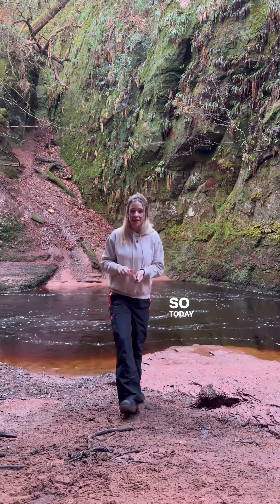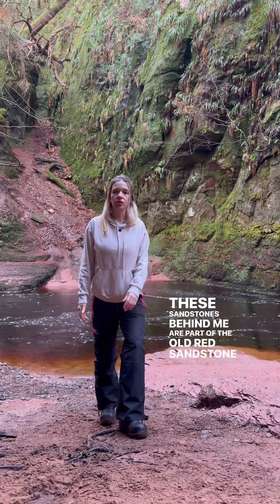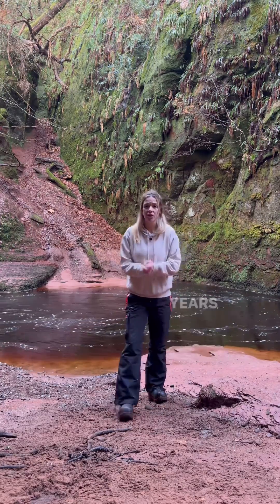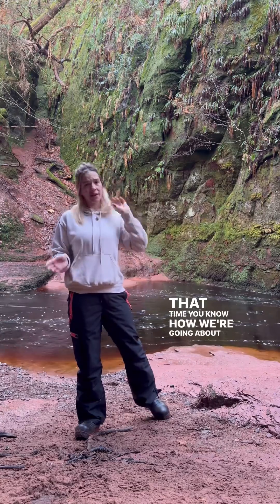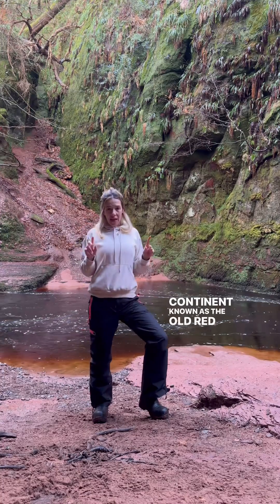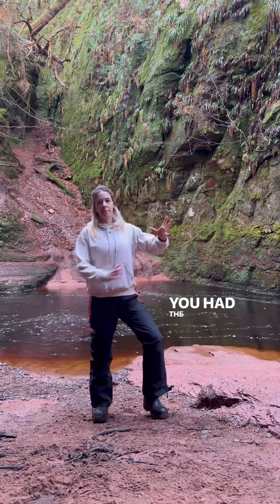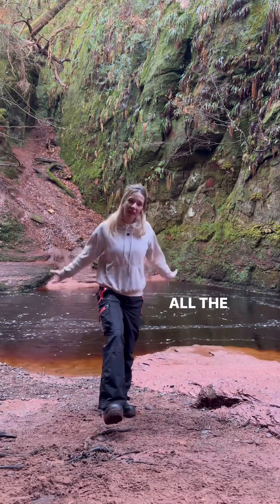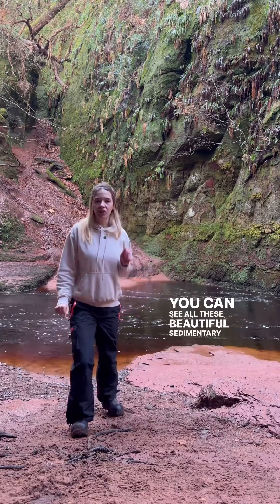The geology of the devils pulpit, Finnich Glen, Scotland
The geology of the old red Sandstone at Finnich Glen - The Devils Pulpit.
repost from @scottishgeologist
Reposted by @okreposter